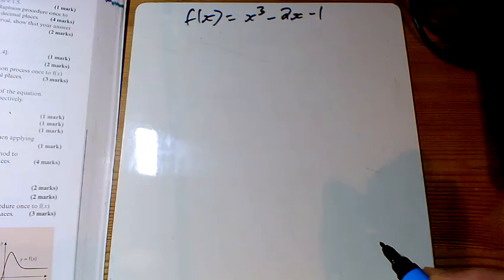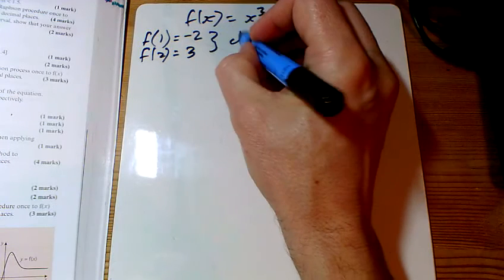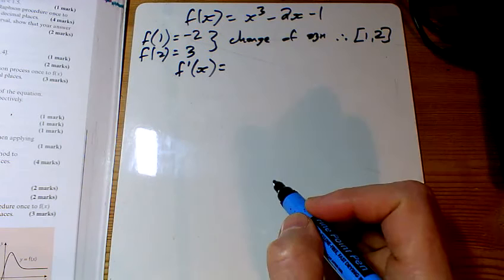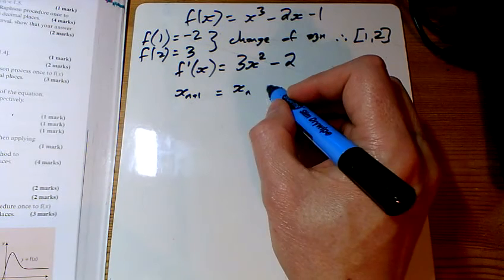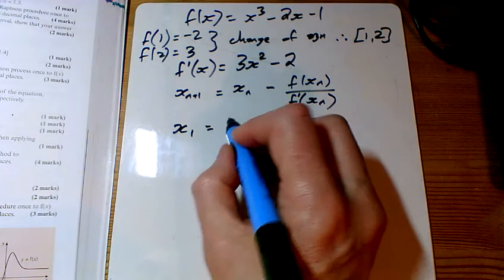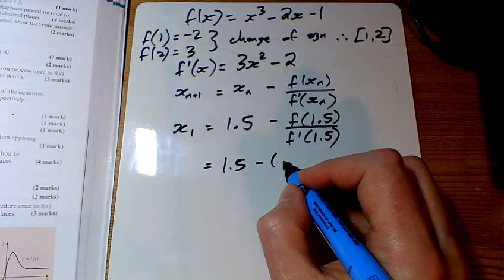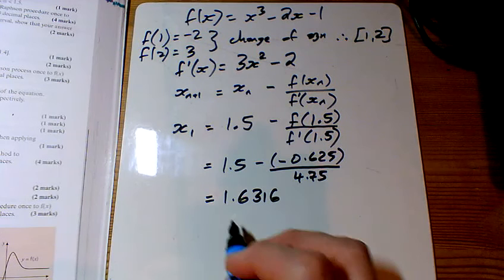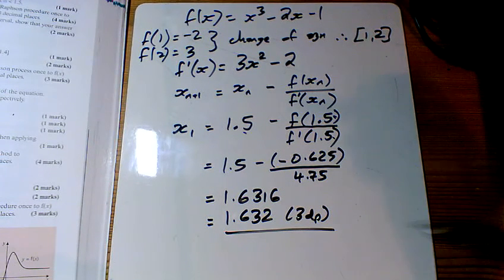A Level Maths Year 2 Chapter 10 Ex10C Q1